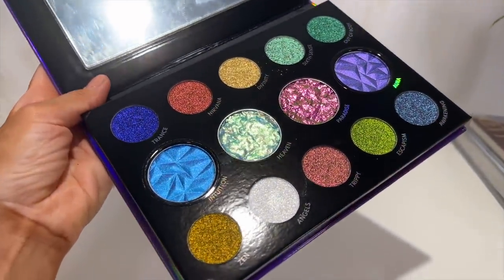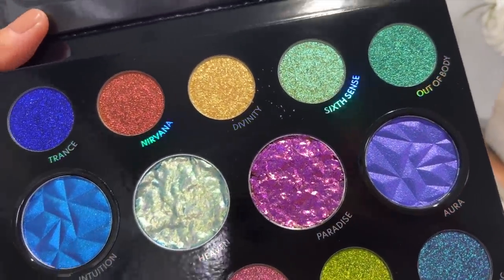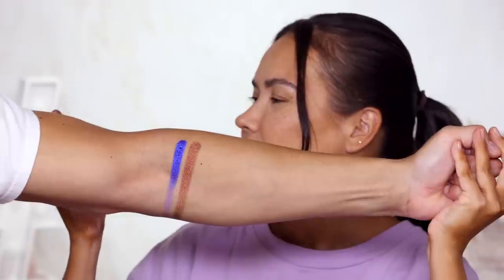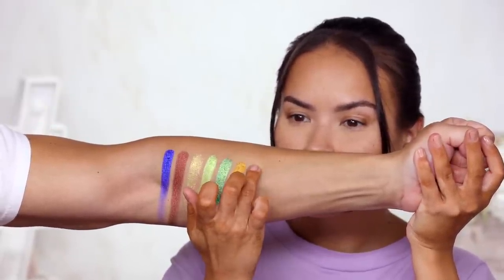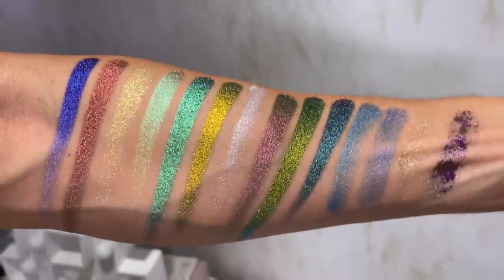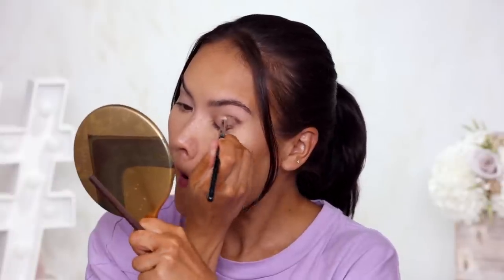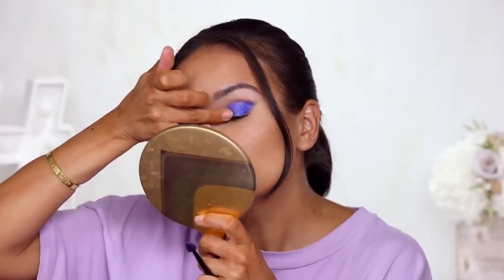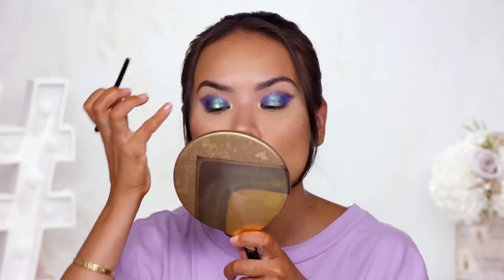OH DAYUM! DANESSA MYRICKS TRANSCENDENCE PALETTE TESTED | Maryam Maquillage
Hey you What up?! In this video, I’m reviewing the new Danessa Myricks Transcendence Palette, conducting swatches and creating a look inspired by the textures and finishes. Expect a thorough Team Truth style review and verdict at the end!

PRODUCTS MENTIONED:

DANESSA MYRICKS
Lightwork Volume IV Transcendence Palette

KISS
Haute Couture Lashes

MaryamNYC

MaryamNYC

Maryam Maquillage
597 West Side Ave.